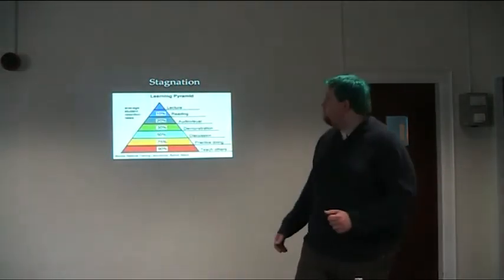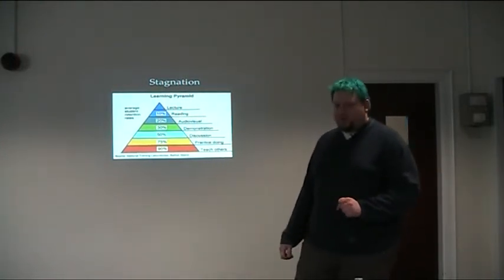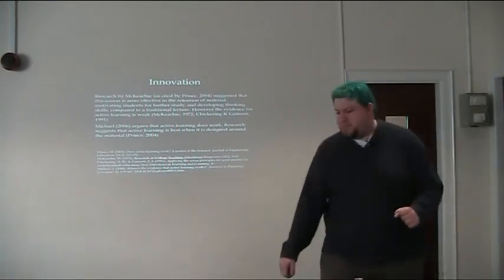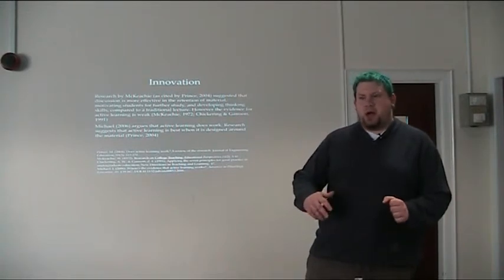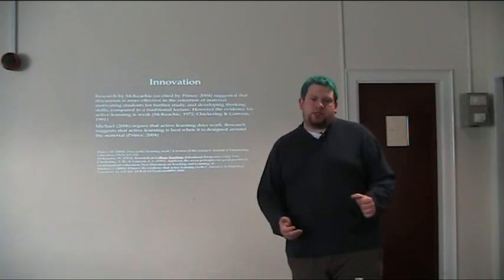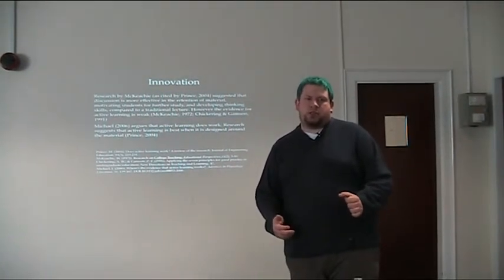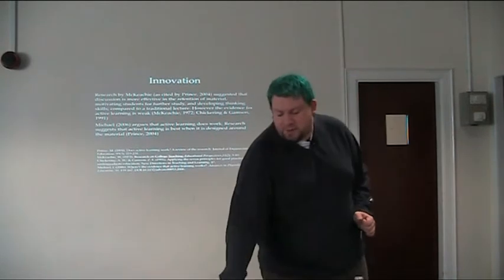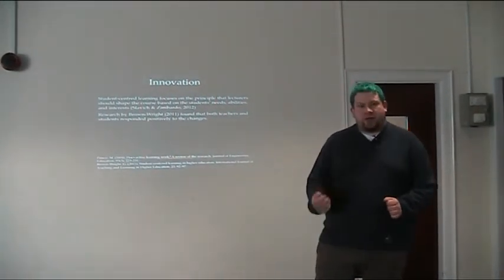How to Improve Lectures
A talk I gave in class on how to improve lectures